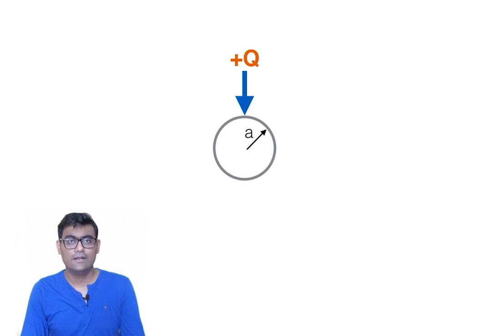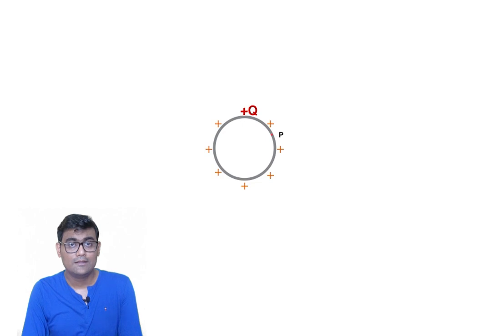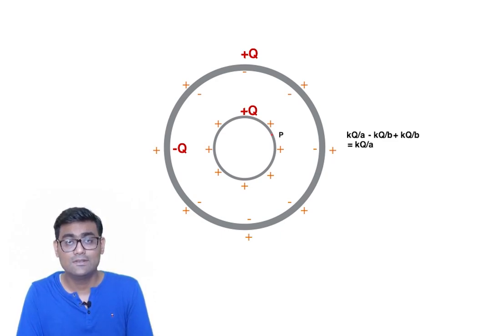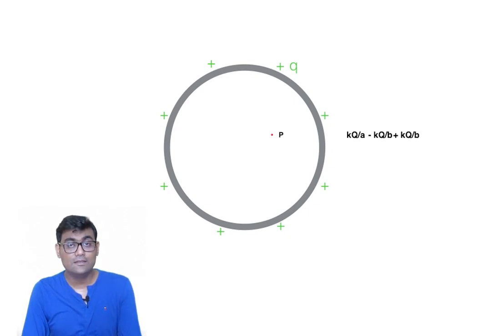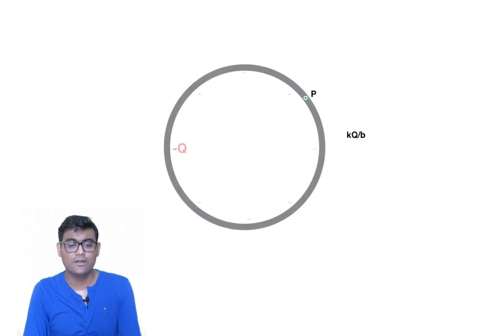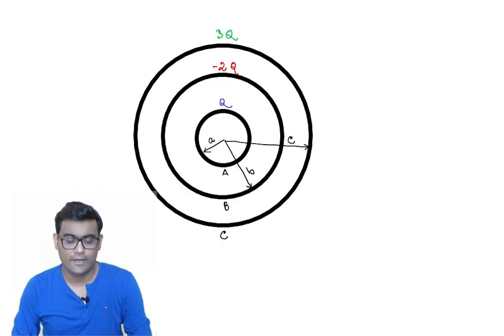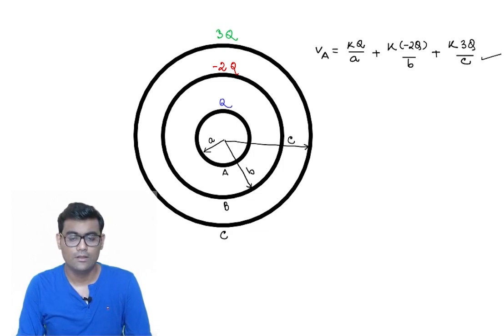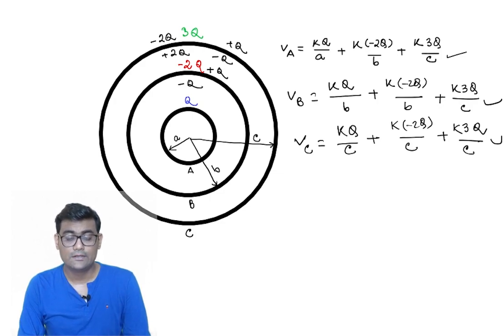shell part1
Concentric metal shell configuration is very commonly asked question in entrance exams. In this video you will find a detail analysis of potentials and charge distributions of the shell configuration.